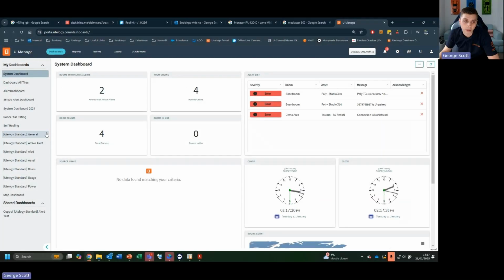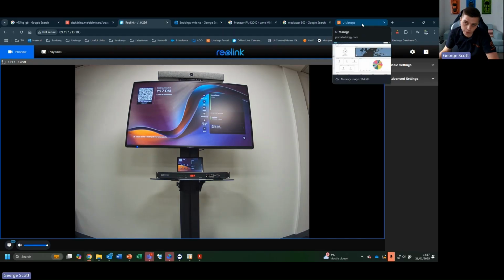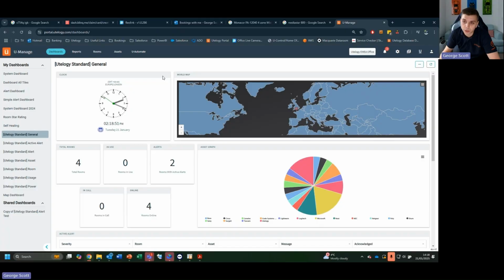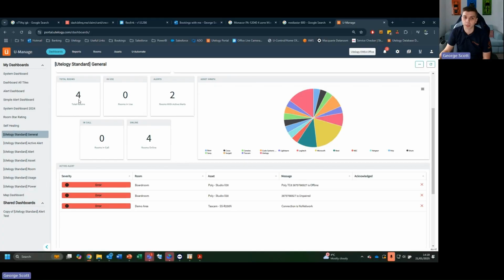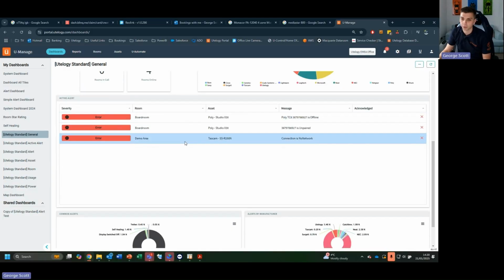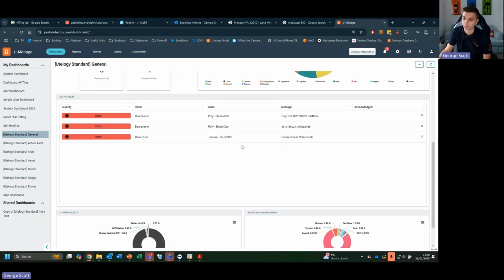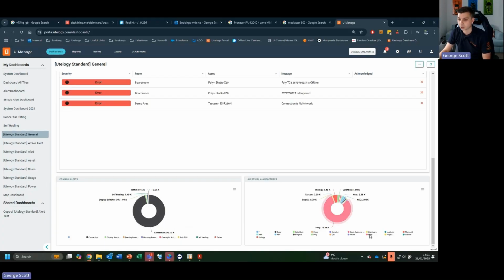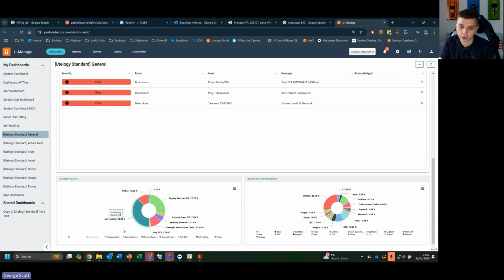Utelogy Dashboards Overview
Dashboards provide an "at-a-glance" view of your system, rooms, assets, energy consumption - whatever you need to monitor in real-time. Get a full set of common dashboards "out-of-the-box" - operational on power up. It's also easy to customize dashboards by role or even individuals.